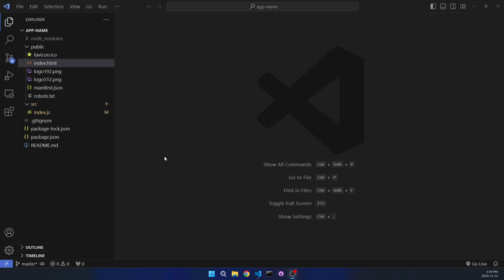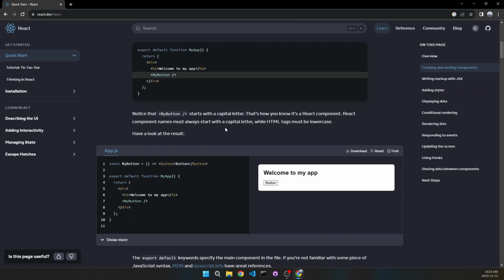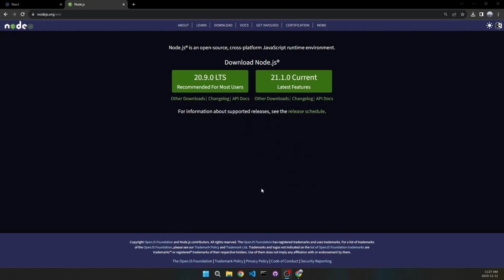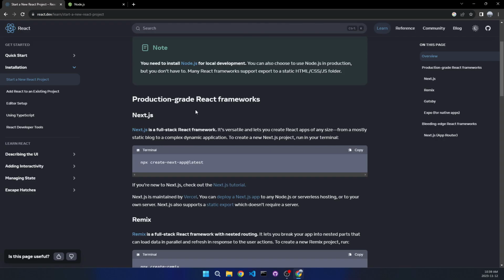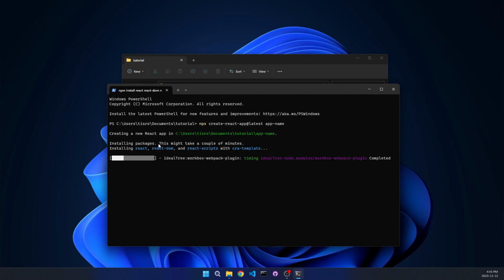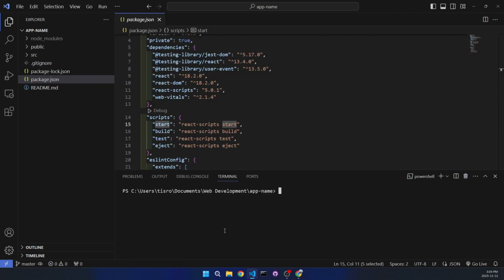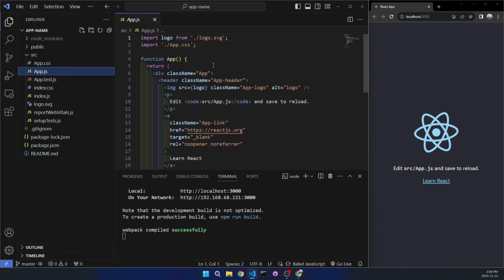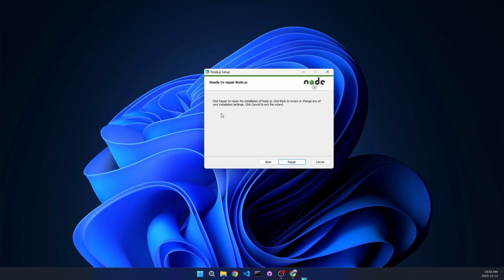React JSX 18 Crash Course Lesson #1 - Setup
⏳TIMESTAMPS⌛
0:00 Intro
0:21 React Website
1:27 Node.js Installation
2;44 Start React Project
4:18 Open Project In VSCode
4:55 Run React Project
5:52 Inject First Code
6:32 Fix Node/NPM Error
7:01 Outro